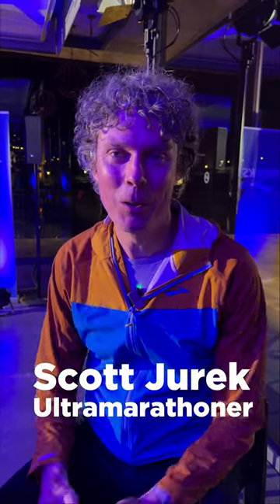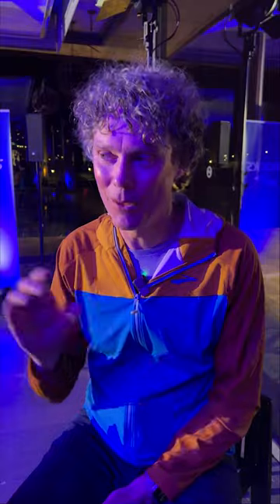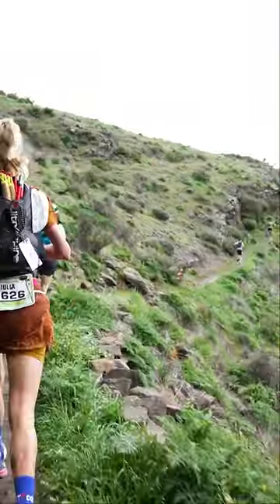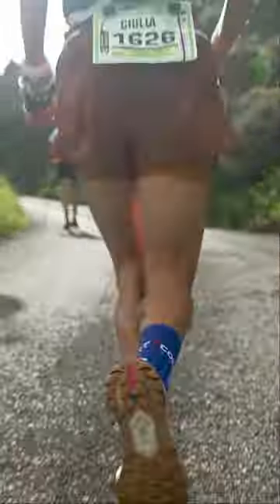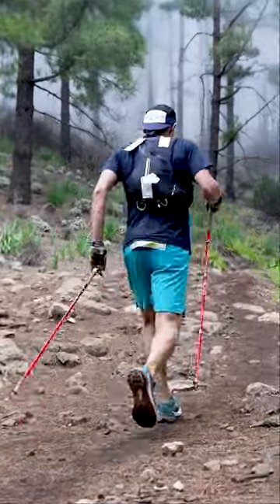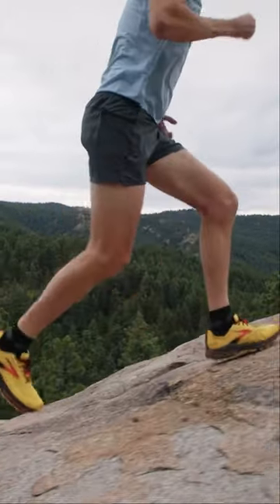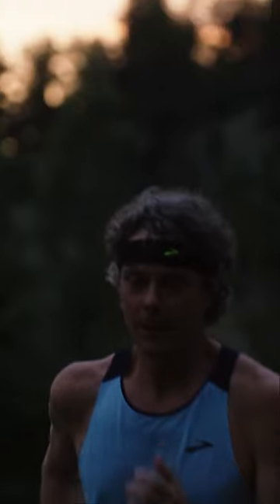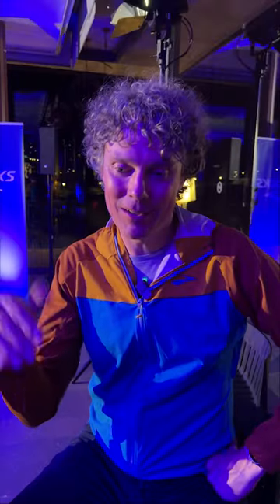Tips From THE BEST!